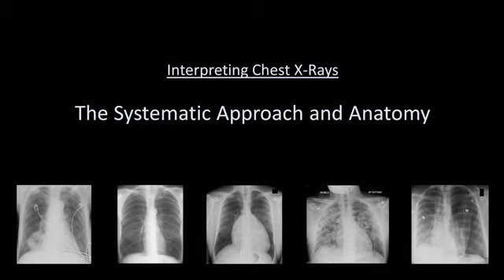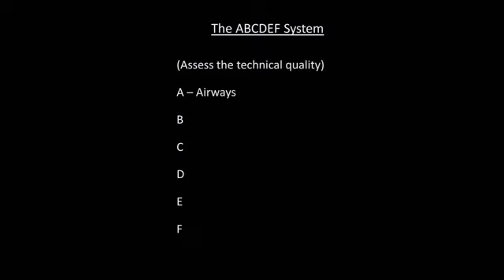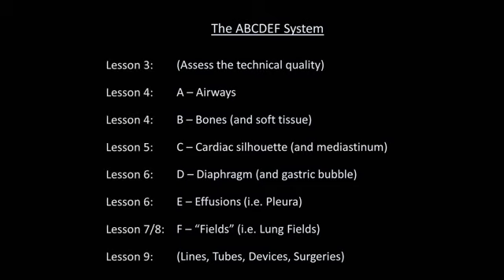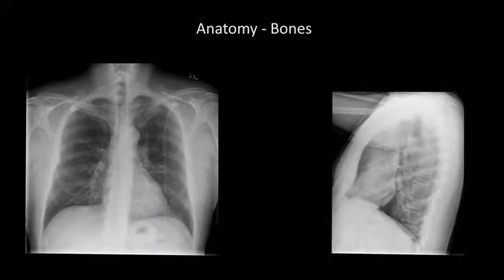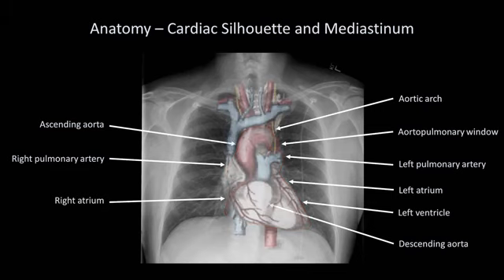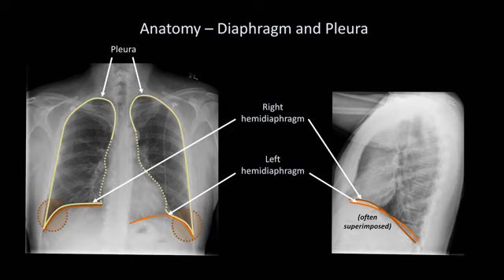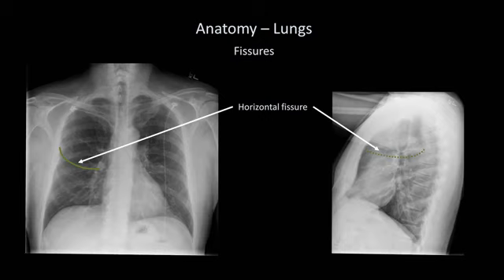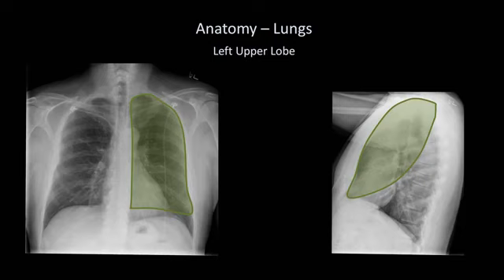Unit 5 Radiology lab.1 pt.1